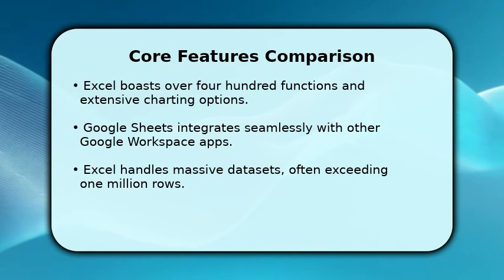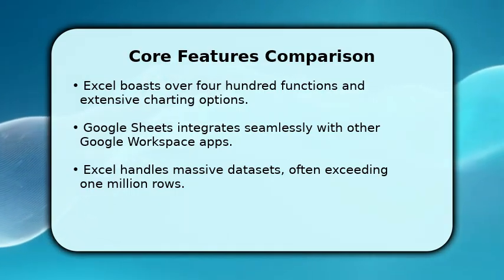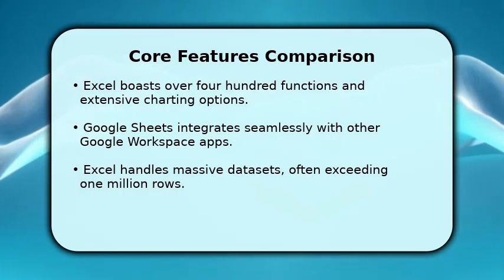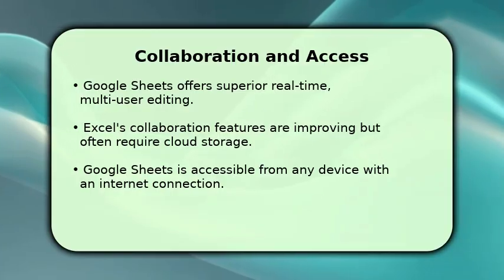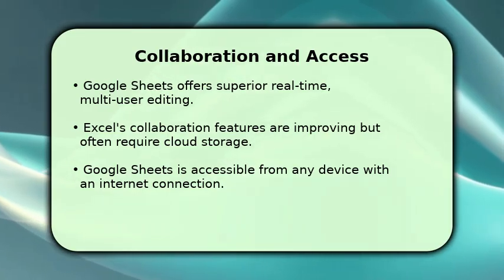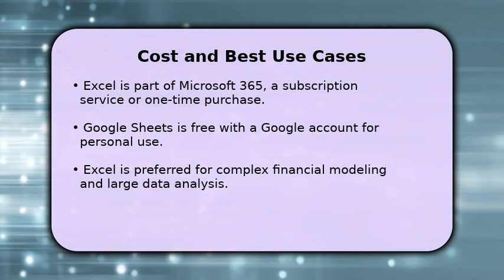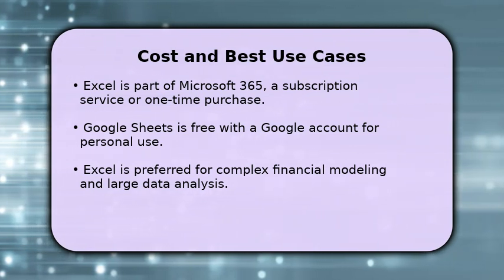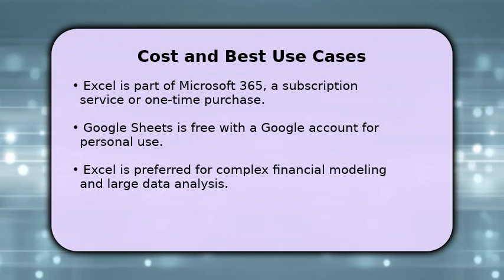Excel vs Google Planilhas - Full Comparison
▸ (s) In this video, we'll be comparing two of the most popular spreadsheet software: Excel and Google Planilhas. We'll dive into their features, pricing models, and user interfaces to help you decide which one is best for your needs. Whether you're a student, professional, or simply looking for a reliable tool for personal use, this comparison will give you a comprehensive understanding of both options.